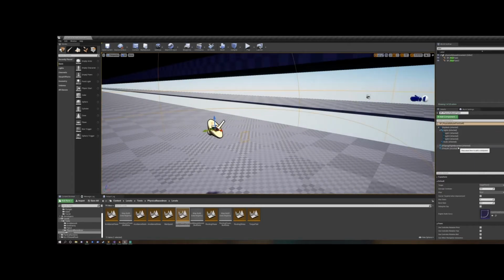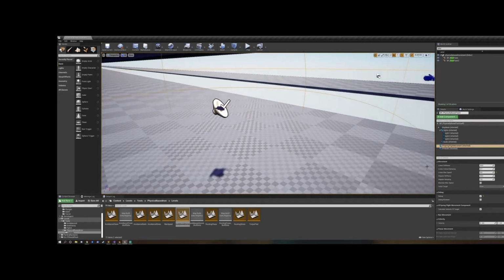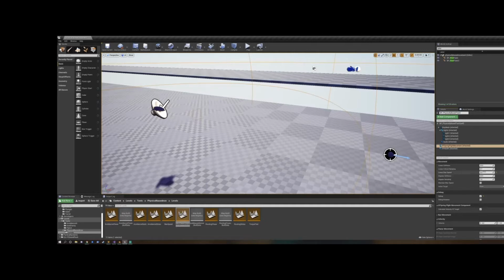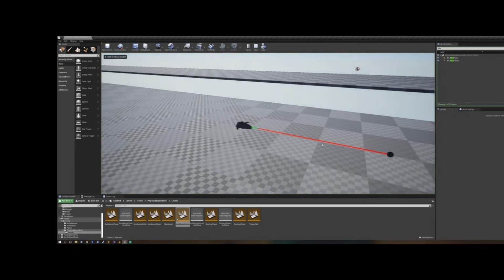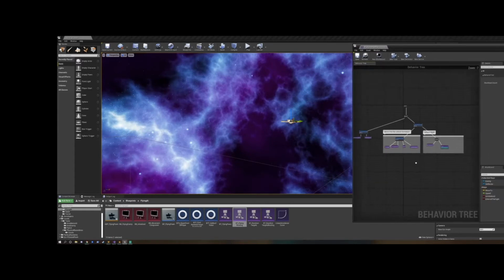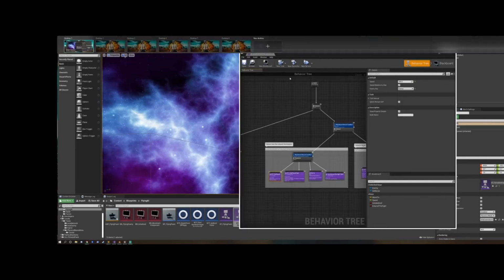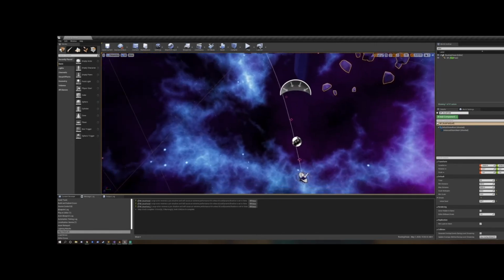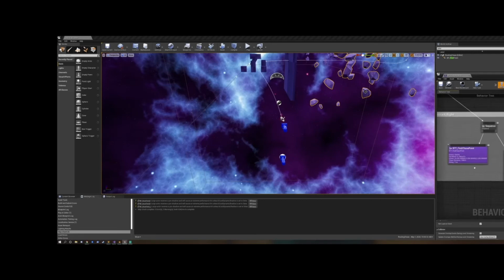Physically Based Flight w chase AI